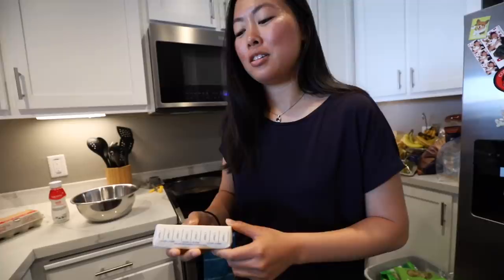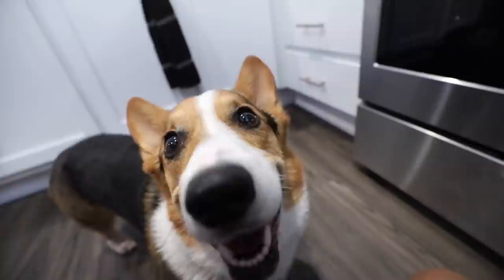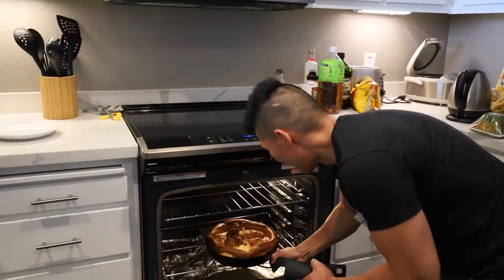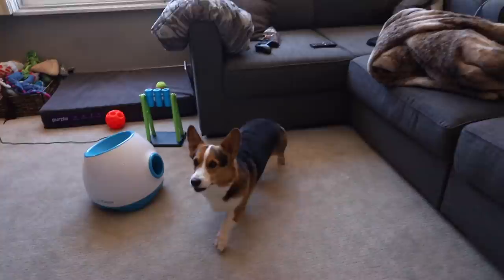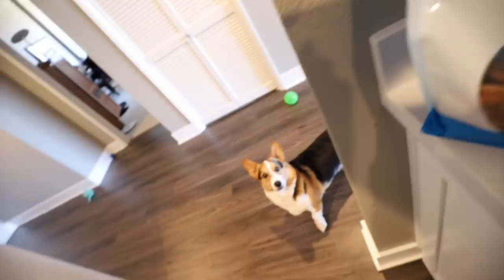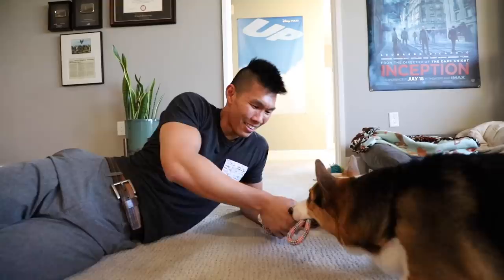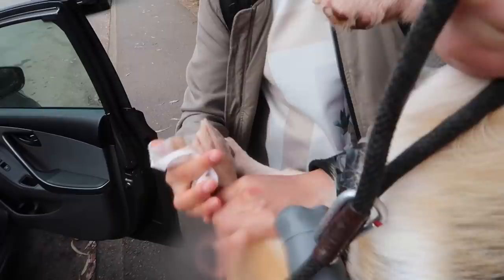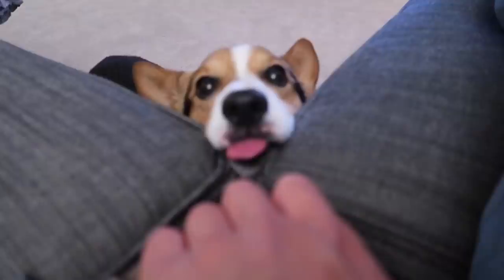Didn’t Know My Corgi Dog is So Busy While Gaming? || Life After College: Ep. 638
What does My Corgi Dog Do when I'm playing video games? I set up a camera to see everything he does. He stays pretty busy playing by himself! ALSO: Baking Dutch Babies, San Francisco Sight Seeing, Udon Noodle Restaurant, and Tons of cute Corgi Dog Footage!

Submit Your Idea for the Next Vlog: [ -- submission period has ended -- ]

Send Us Mail:
VlogAfterCollege

- What does Gatsby do while I'm playing video games? He plays with his iFetch Automatic Ball Launcher Tricky Treat Ball Mad Scientist Puzzle and Dog Casino Puzzle
- In the Upside Down
- Reviewing Detective Pikachu
- Playing with Gatsby in the park (with BB8 Soccer Ball)
- Gym Workout in Strong Lift Wear
- Corgi Finds Hidden Chicken Fillet from Costco
- Opening Fan Mail and Cat Stuffed Animal
- Hiking Bernal Heights in San Francisco
- Uzumakiya Japanese Udon Noodle Ox Tail Soup Restaurant